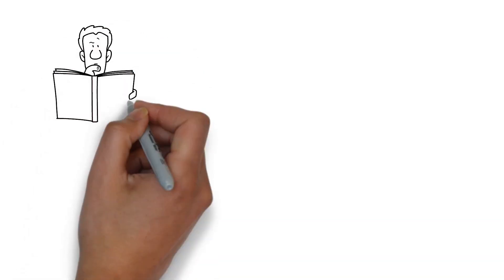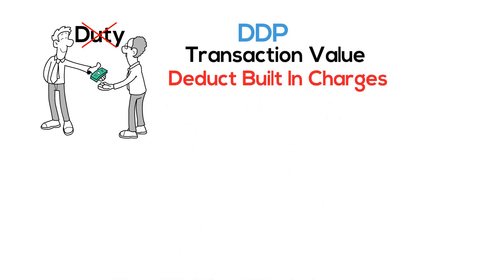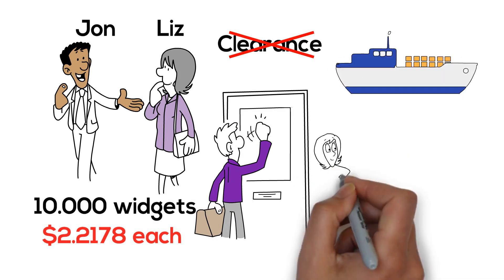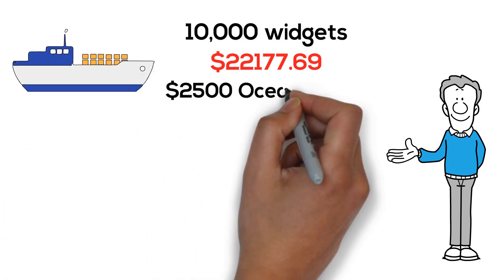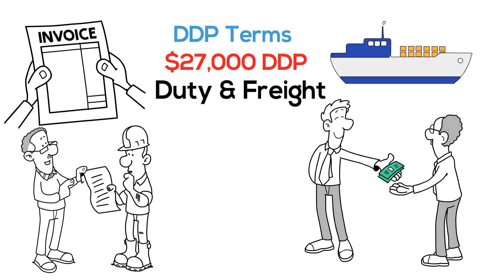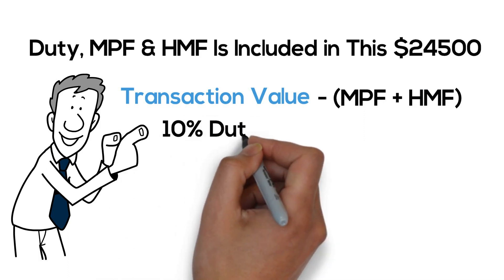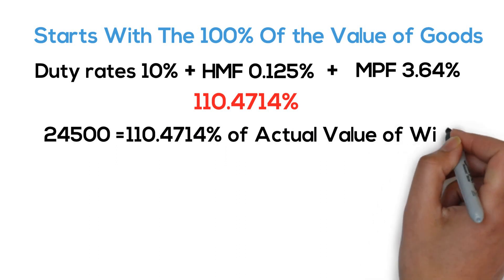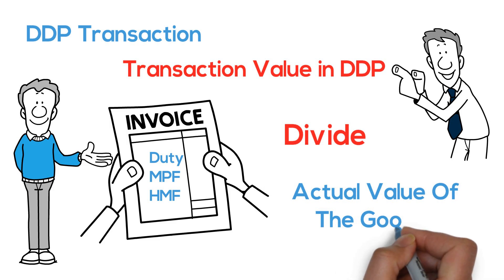Back out Duty on A DDP Transactional Value Shipment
We give you an example on how to back out duty and costs on a DDP shipment to find out the actual cost of your goods.